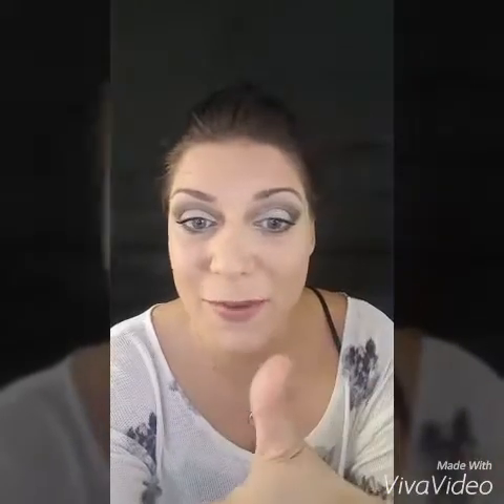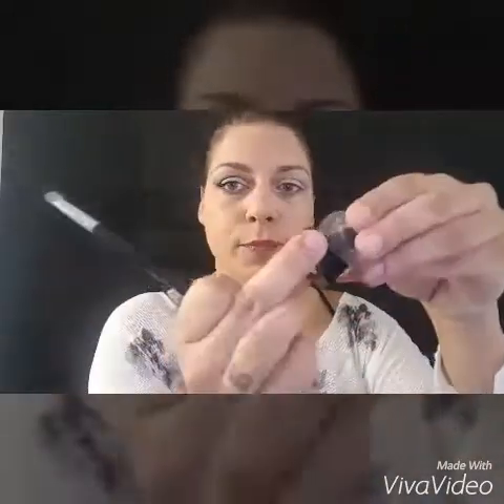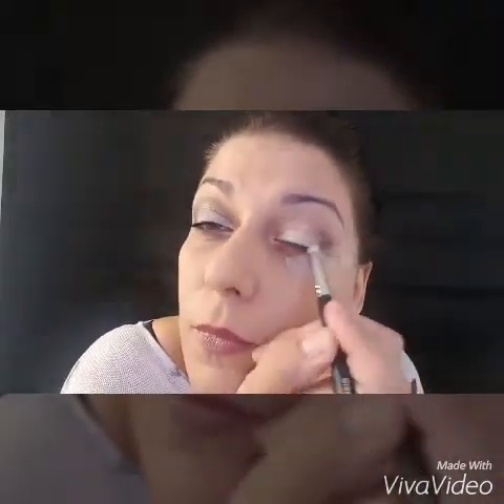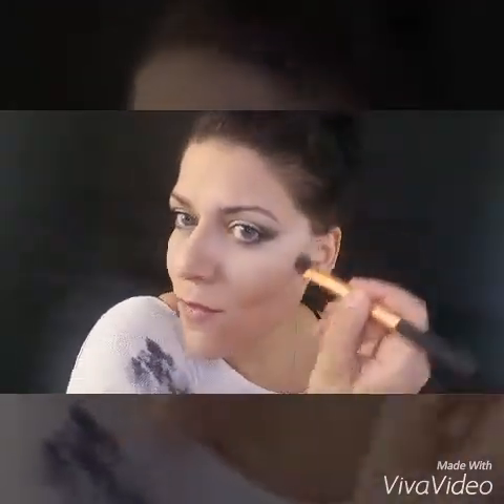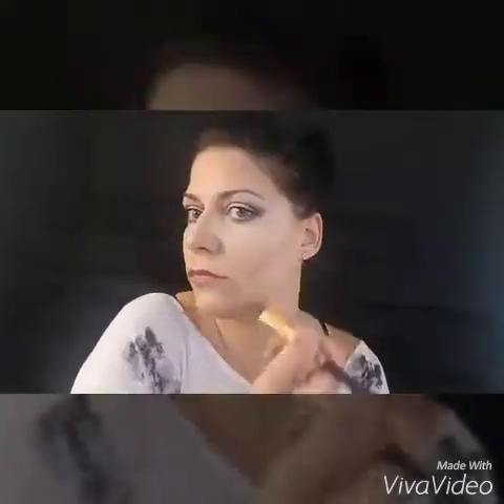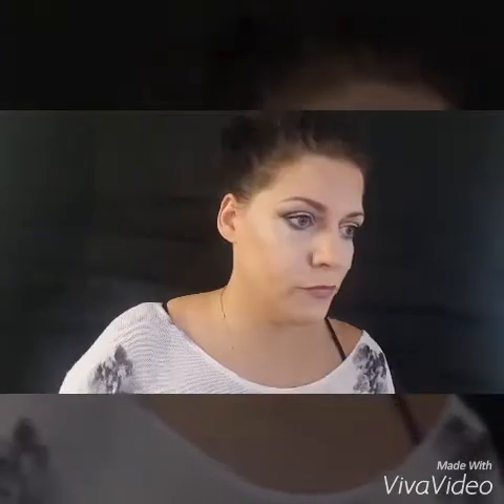Silver smokey eye tutorial